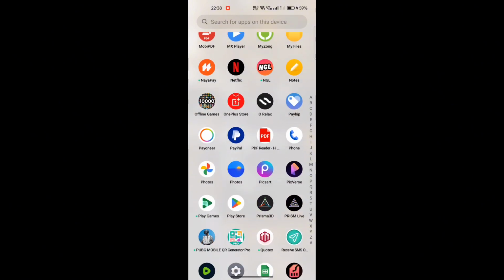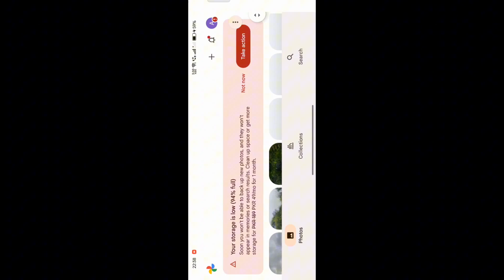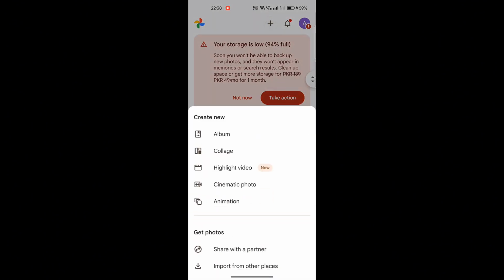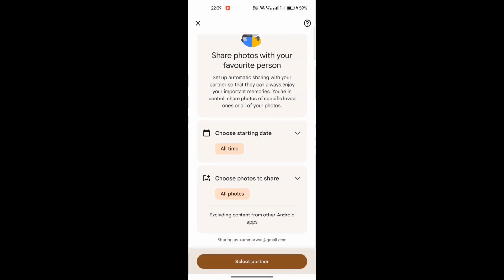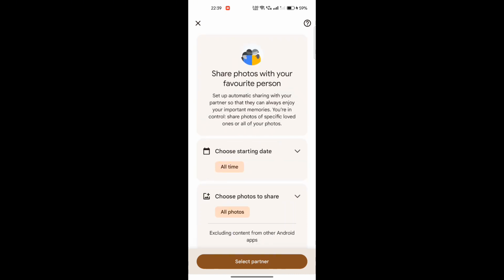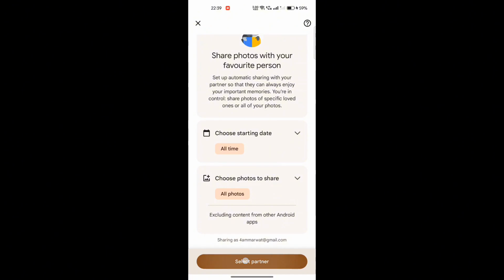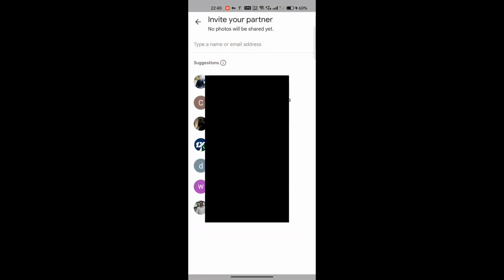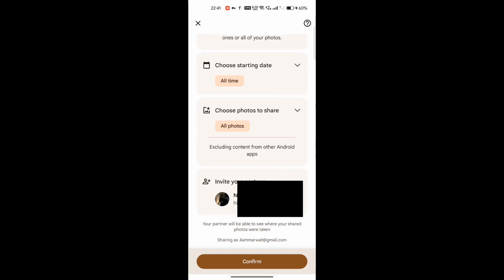How to Share Your Gallery with Your Partner in Google Photos (2025 Guide)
Do you want to share your entire photo gallery with your partner automatically? In this video, I’ll show you how to use Google Photos’ partner sharing feature in 2025. With this option, all your photos and videos can be shared instantly with your chosen partner’s account. This is the easiest way to keep memories synced and accessible without sending pictures one by one.